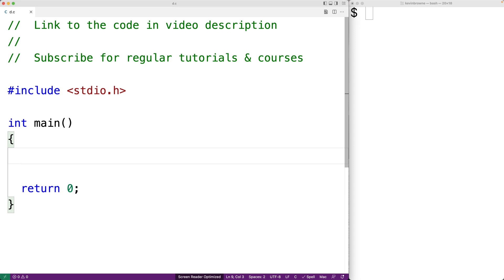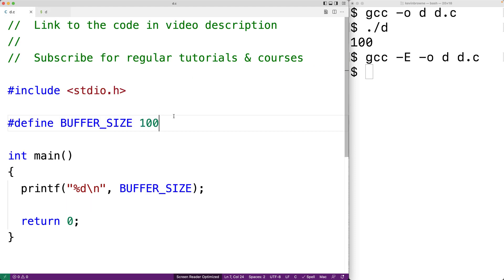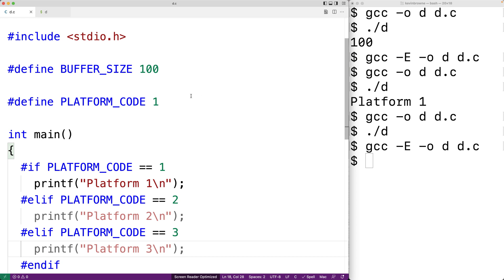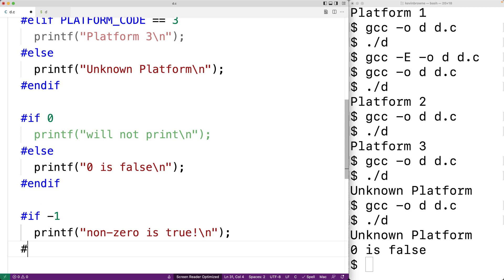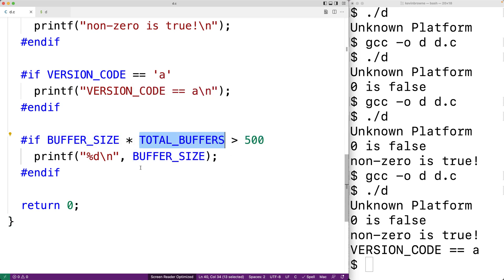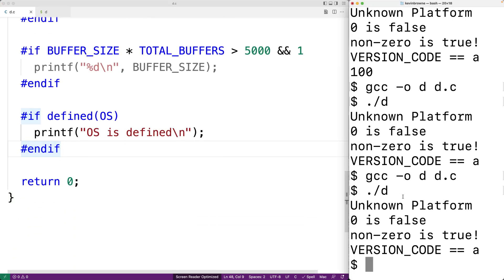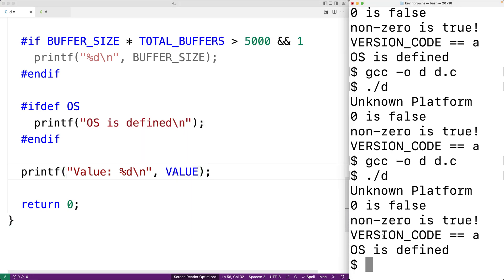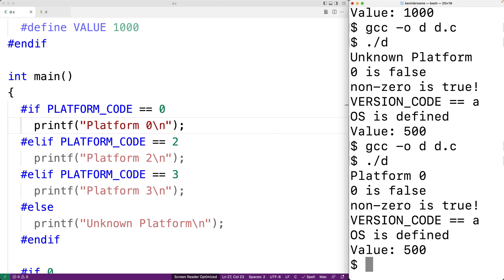Conditional Compilation Directives | C Programming Tutorial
How to use the if elif and else preprocessor directives for conditional compilation in C. Source code to build a portfolio that will impress employers!